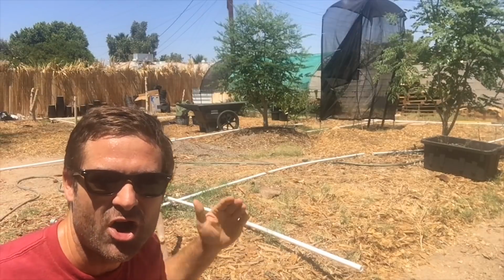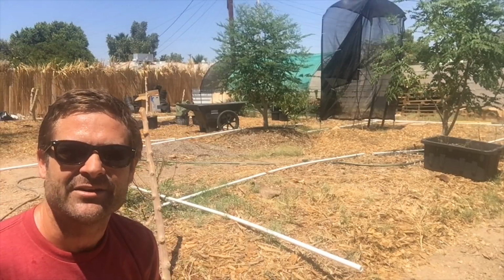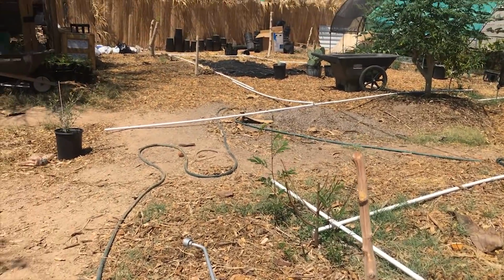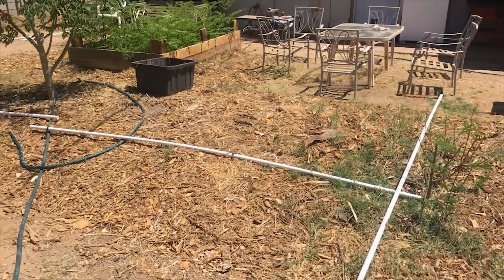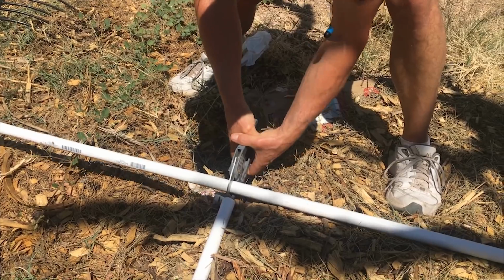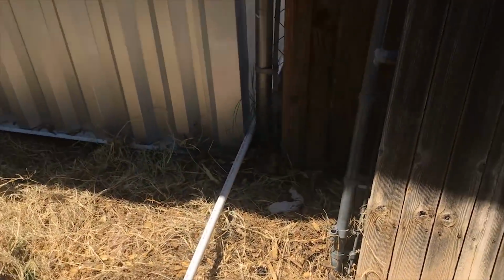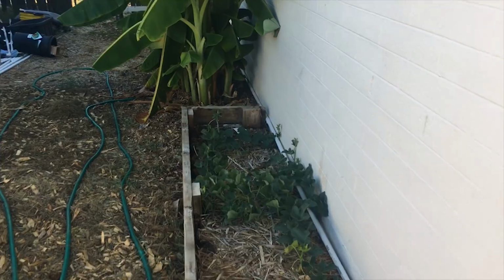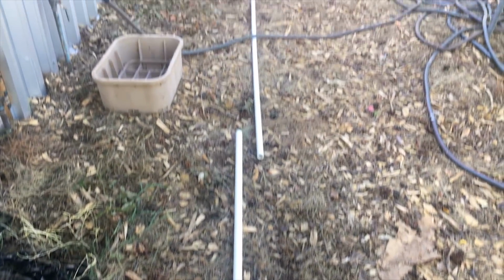Ep187 - Part 2 of 5 // Easy DIY Auto Watering System 2 Launch Your Food Forest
// Video 2 in a 5 Part Series on Installing Your Own DIY Automatic Watering System //

In this Video Series, I will show you from Start to Finish how to Purchase, Rough in and fully install an automatic watering system for your fruit trees.

... and if you are growing moringa, make sure you join the iwantmoremoringa facebook group and post your Moringa photos and any Moringa related questions or information!

Thank you so much to my patreons for supporting my channel!

A few Moringa Facts:
Moringa Oleifera Leaf is a superfood that can be eaten fresh or powdered and used in many ways. It is also the MOST NUTRIENT DENSE FOOD ON THE PLANET! The leaves of the tree alone contain:
46 Antioxidants
39 Anti-Inflammatories
18 - Amino Acids (8 of those are essential amino acids out body doesn't produce!)
23% Protein by weight
More potassium than Bananas
More Vitamin A than Carrots
The only plant to contain Zeatin - An Anti-Aging Hormone that helps reproduce mitochondria giving your body energy at the cell level!